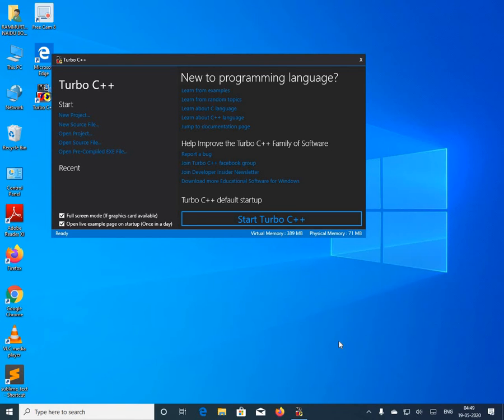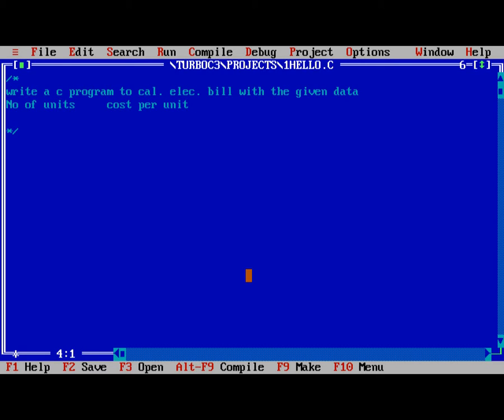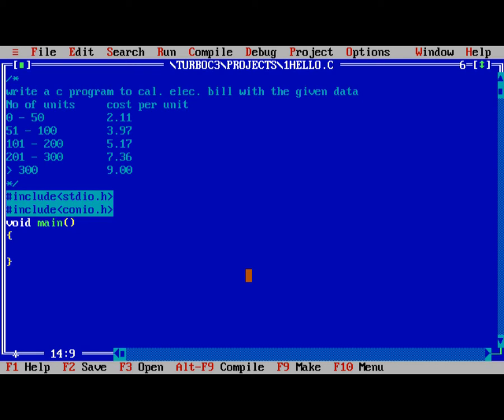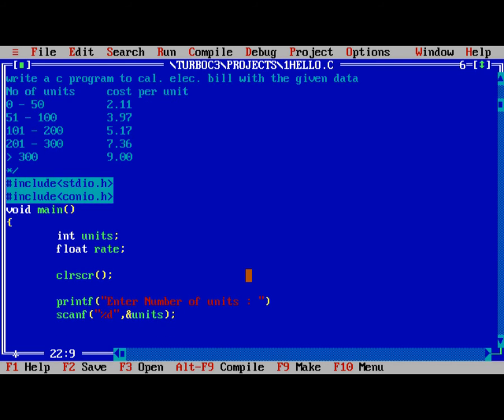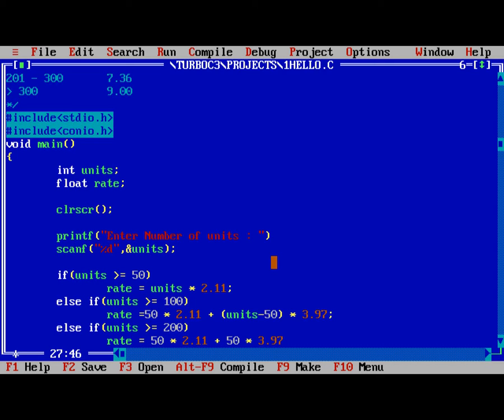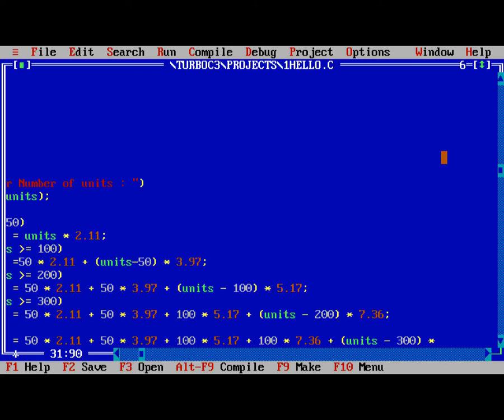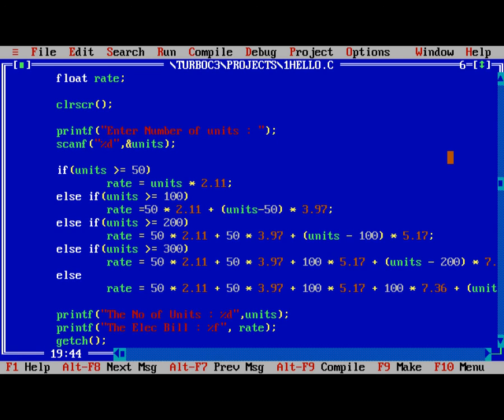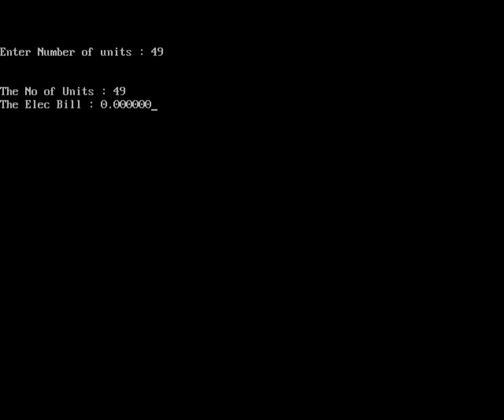[2020]-Programming in C - Control Structure - Decision Making - else if ladder - Practice PART 1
In this video we discussed about the else if ladder, application of else if ladder, syntax, flow chart, example program. write a C program to find the electric city bill